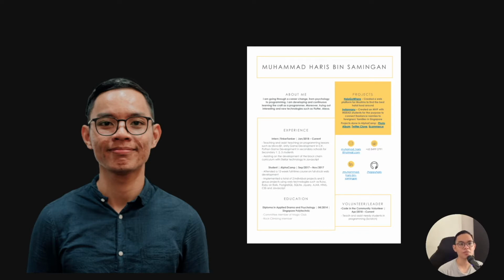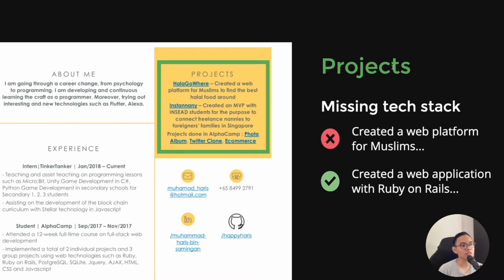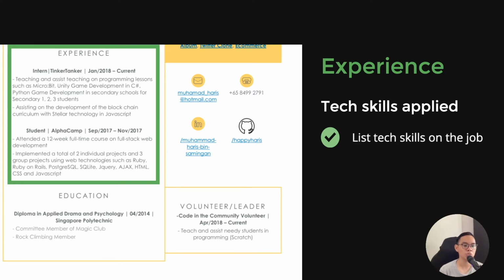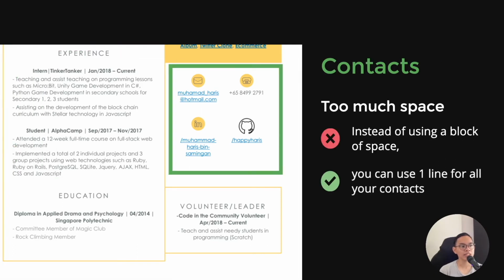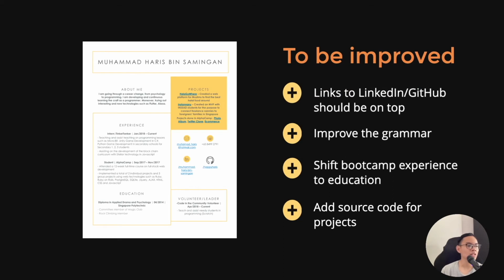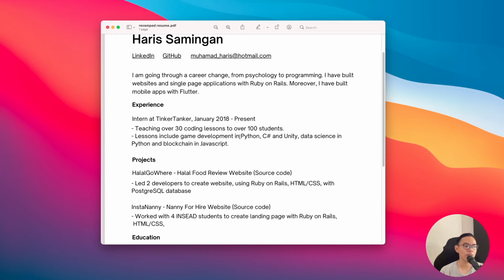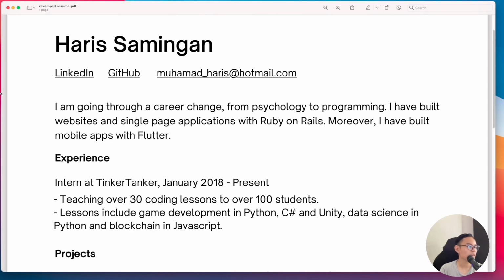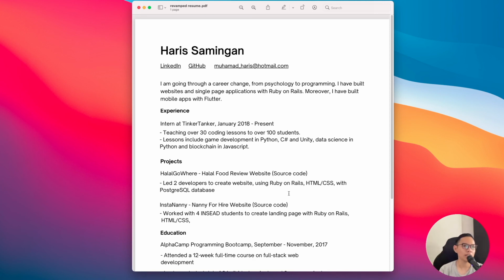How to Improve Resume for Flutter Dev Job